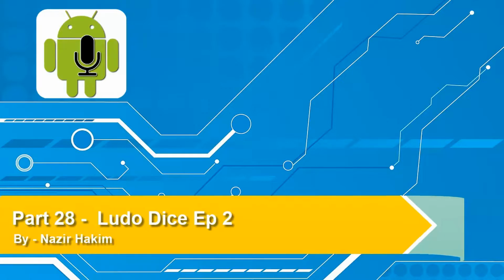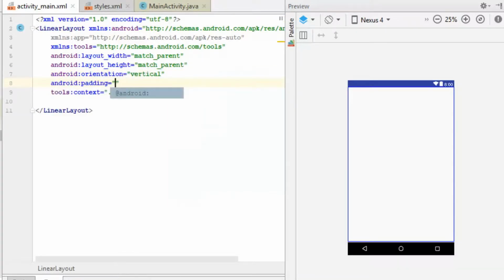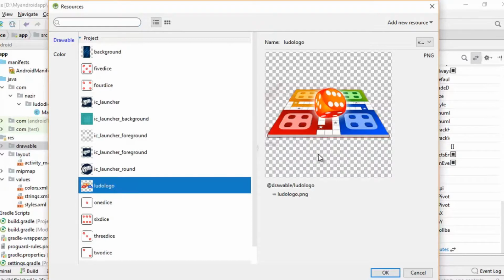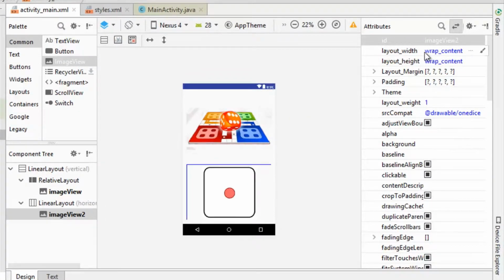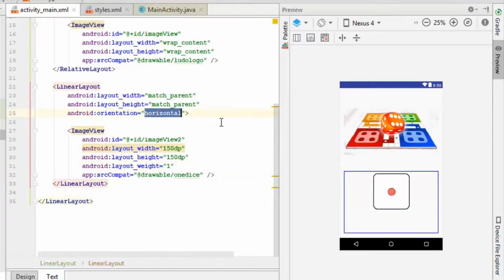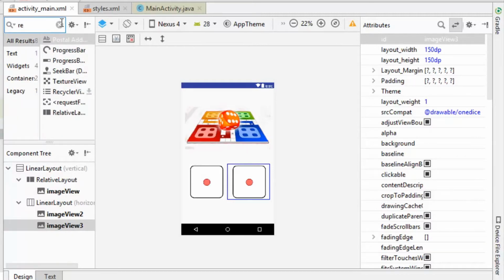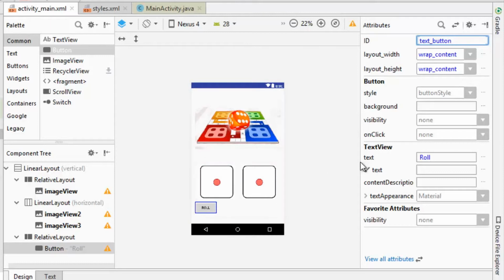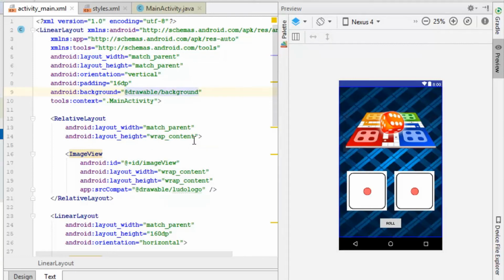android app development tutorial for beginners Part 28 ludo dice XML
android app development tutorial for beginners Part 28
ludo dice XML